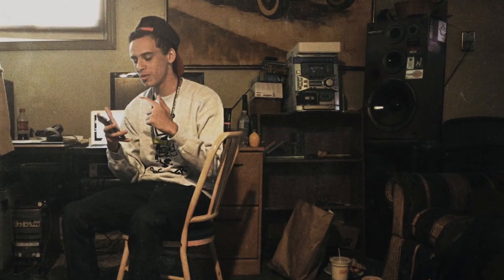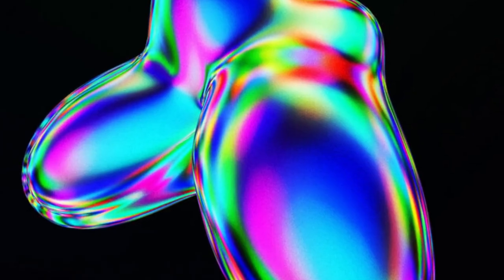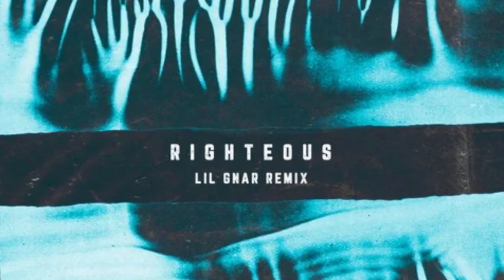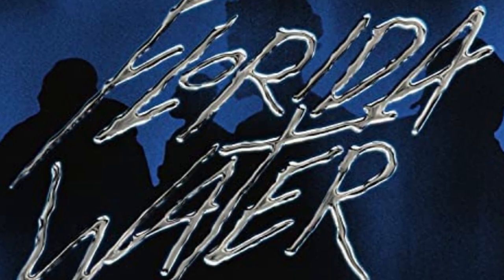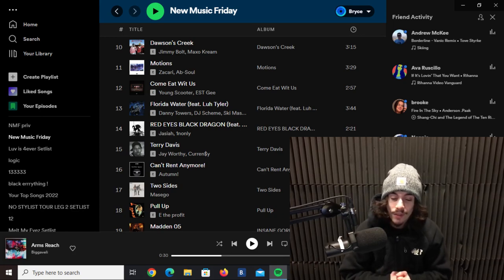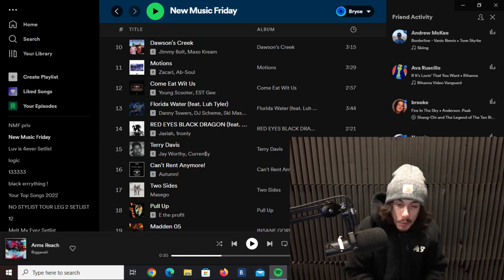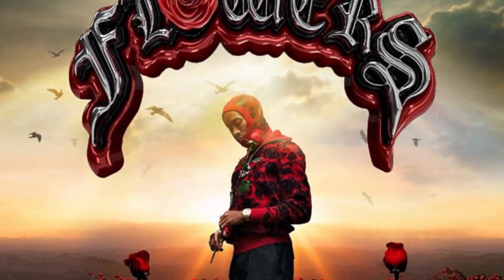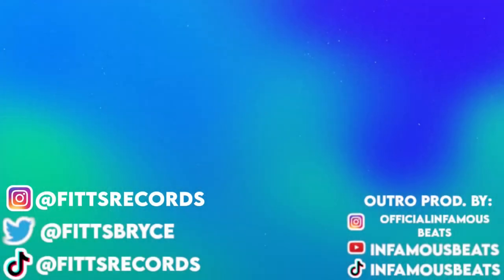Lil Uzi Vert, Ski Mask The Slump God, Autumn! │ New Music Friday: 2/10/23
New Music Friday 2-10 │ Lil Uzi Vert, Ski Mask The Slump God, Autumn! & MORE

In this video I go over my favorite rap & hip-hop singles and projects for the week of February 10th, 2023.

Background instrumental: Logic - Paradise II (ft. Norah Jones) (reprod. by rattpack301.sinatra)

SINGLES
Logic - Paradise II (ft. Norah Jones)
Babyface Ray, 42 Dugg - Ron Artest
slowthai - Feel Good
Ghostluvme - Fact (ft. Lil Uzi Vert)
CONNIE, Zelooperz - GS1
A1beam, Babyface Ray - Early
Dell Nellson - Reparations
DeadbyDj, Zelly Ocho - MONEY HiGH
Mo Beats, Lil Gnar - Righteous - Lil Gnar Remix
Jimmy Bolt, Maxo Kream - Dawson's Creek
Zacari, Ab-Soul - Motions
Young Scooter, EST Gee - Come Eat Wit Us
Danny Towers, DJ Scheme, Ski Mask The Slump God - Florida Water (ft. Luh Tyler)
Jasiah, 1nonly - RED EYES BLACK DRAGON
Jay Worth, Curren$y - Terry Davis
Autumn! - Can't Rent Anymore!
Masego - Two Sides
E the profit - Pull Up

PROJECTS
Nutso Thugn - INSANE GORILLA
Kash Doll - Back on Dexter: A Gangsta Grillz Mixtape
Shy Glizzy - Flowers

TIMESTAMPS
0:00 Intro
0:40 Logic - Paradise II (ft. Norah Jones)
1:08 Babyface Ray, 42 Dugg - Ron Artest
1:24 slowthai - Feel Good
1:42 Ghostluvme - Fact (ft. Lil Uzi Vert)
2:07 CONNIE, Zelooperz - GS1
2:32 A1beam, Babyface Ray - Early
2:46 Dell Nellson - Reparations
3:17 DeadbyDj, Zelly Ocho - MONEY HiGH
3:33 Mo Beats, Lil Gnar - Righteous - Lil Gnar Remix
3:48 Jimmy Bolt, Maxo Kream - Dawson's Creek
4:13 Zacari, Ab-Soul - Motions
4:33 Young Scooter, EST Gee - Come Eat Wit Us
4:49 Danny Towers, DJ Scheme, Ski Mask The Slump God - Florida Water (ft. Luh Tyler)
5:32 Jasiah, 1nonly - RED EYES BLACK DRAGON
6:07 Jay Worth, Curren$y - Terry Davis
6:32 Autumn! - Can't Rent Anymore!
7:11 Masego - Two Sides
7:31 E the profit - Pull Up
8:05 Nutso Thugn - INSANE GORILLA
8:40 Kash Doll - Back on Dexter: A Gangsta Grillz Mixtape
9:17 Shy Glizzy - Flowers
10:08 Outro